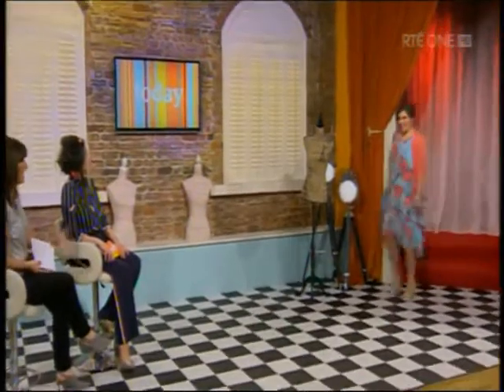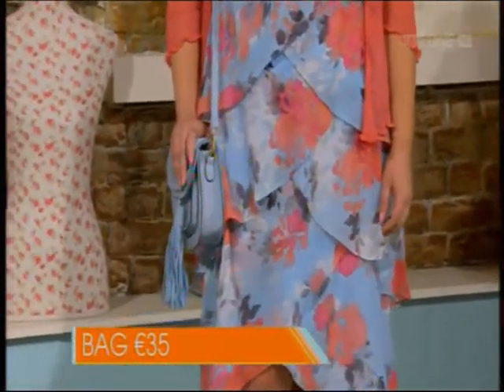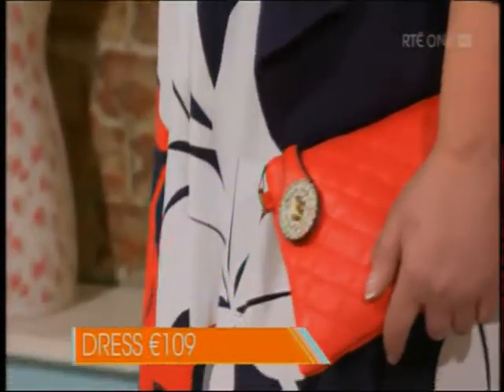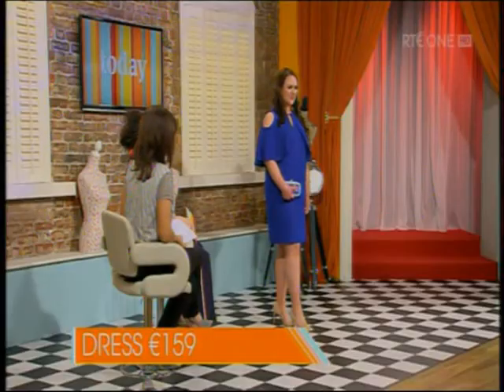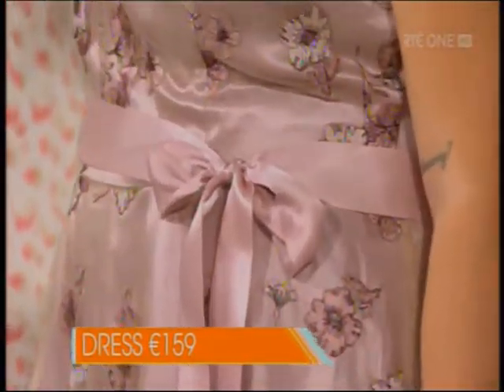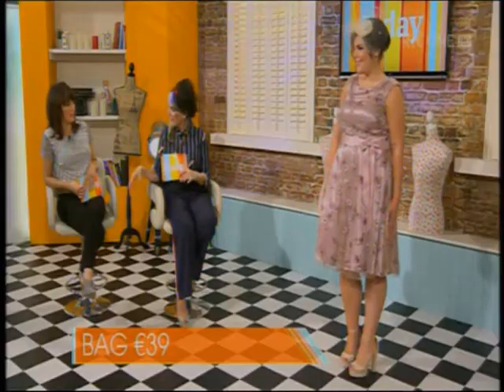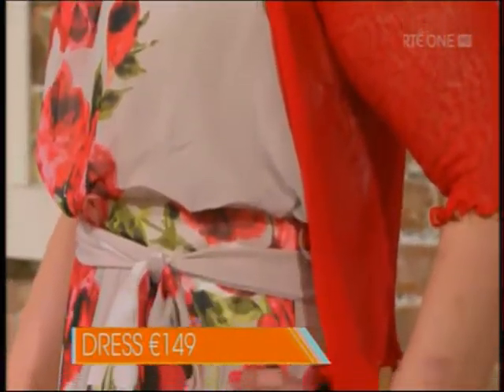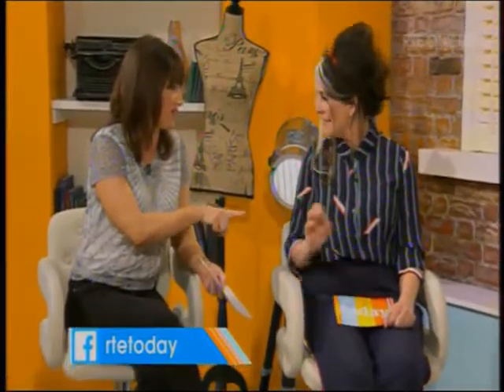Tempted on RTE Today Show 10th April 2017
We were delighted to be featured on RTE Today Show recently with stylist Cathy O'Connor. We showcased 6 fab Spring Summer Dresses that will take you to any occasion over the coming months. We hope you enjoy!

All looks are from Tempted, the specialists in sizes 16 to 28. Based in Raheny Shopping Centre, Howth Road, Dublin 5.
Modeled by the gorgeous Emily Wicks, Sanita Lemesa & Michaela Creamer
Hair By Audrey Mulhall
Make Up by Maureeen Dorney
Hats by Hat Society, Dundrum